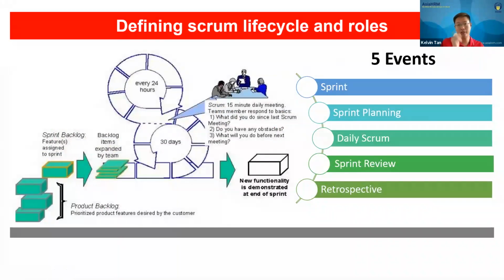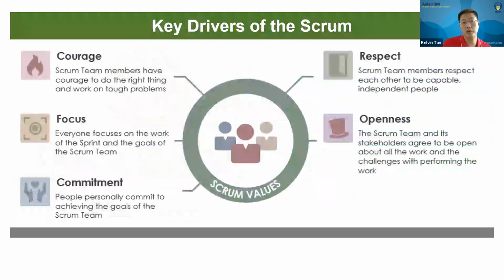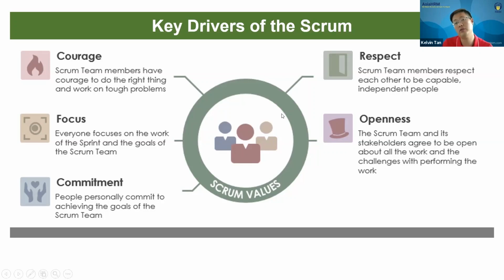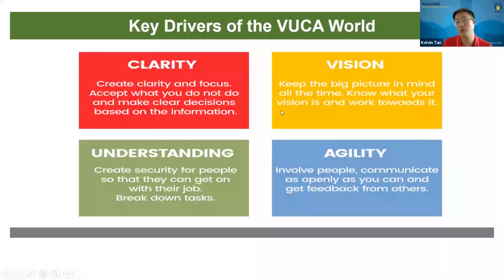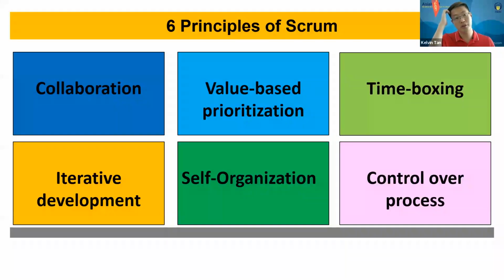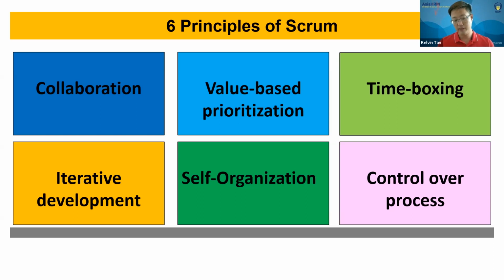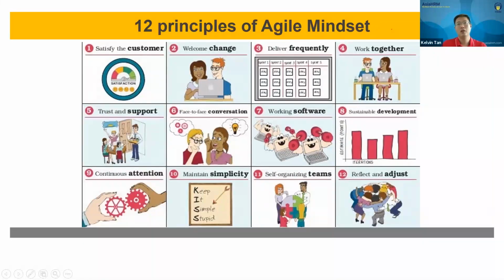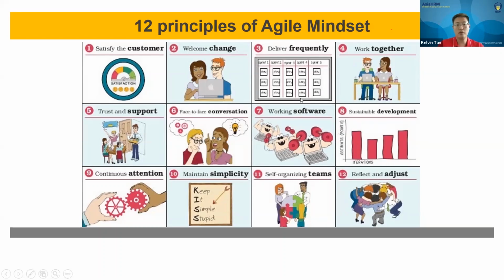Systematic Customer Resolution Unraveling Meeting (SCRUM) in Human Resources | Part 2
Systematic Customer Resolution Unraveling Meeting (SCRUM) is a framework that helps teams work together. It encourages teams to learn through experiences, to self-organize while working on a problem, and to reflect on their wins and losses to continuously improve.

Kelvin Tan Song Hee
Co-founder, Forteams Private Limited
ICAgile Coach | Teambuilding Specialist